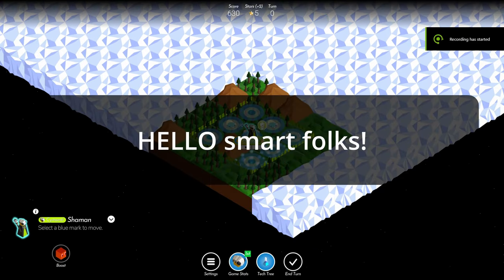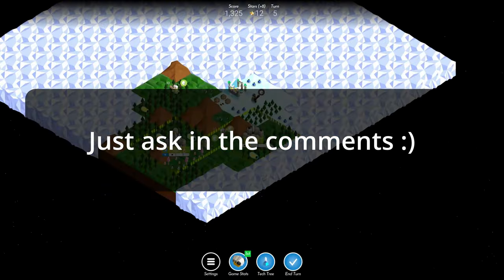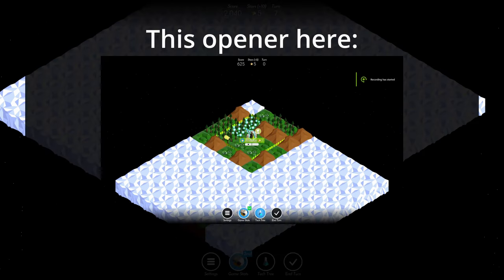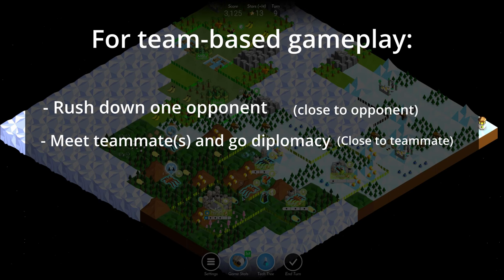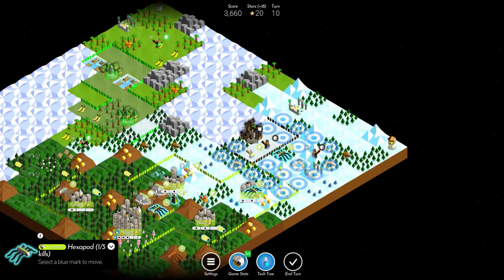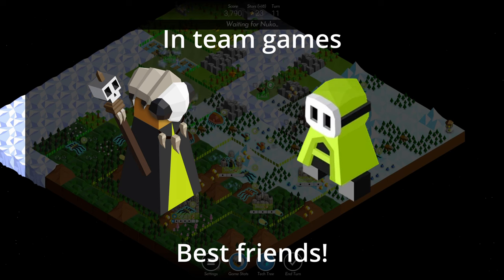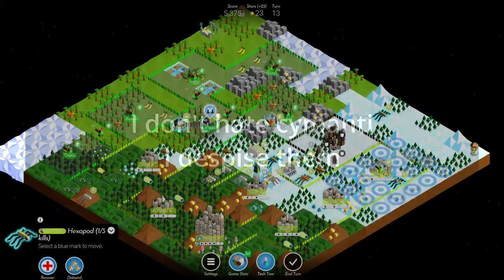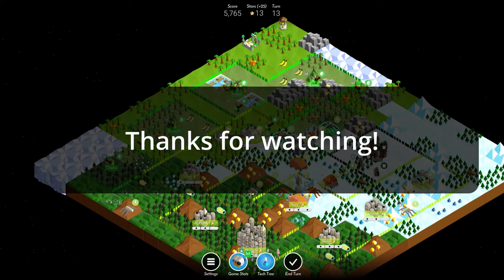Cymanti Strategy Guide - How to play Cymanti Like a pro!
I regret making this video!
This took around four hours to edit, so this better be worth it
More knowledge can be found by asking me :)